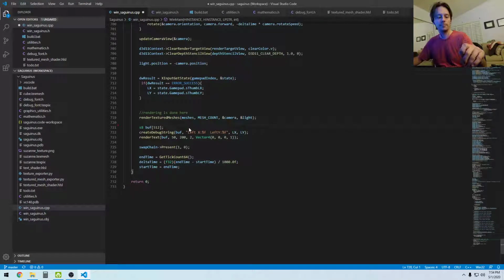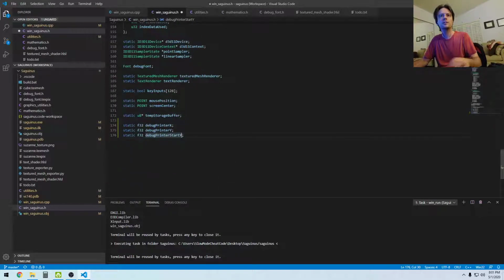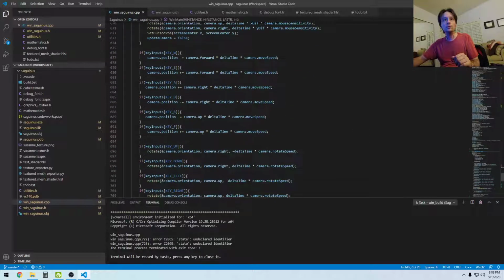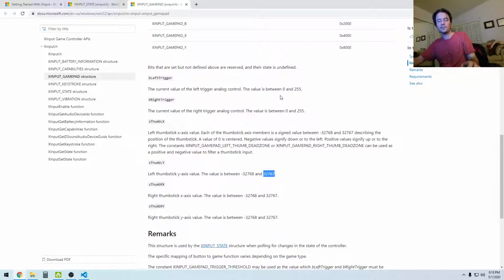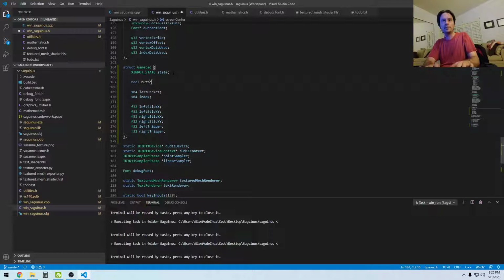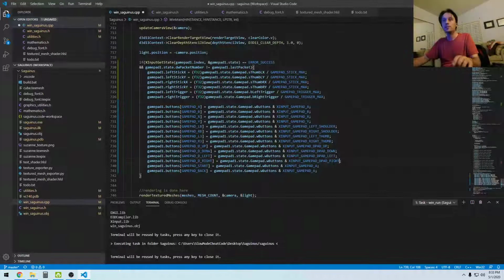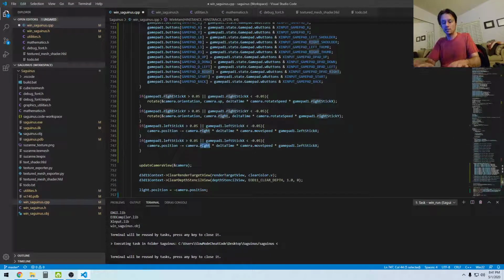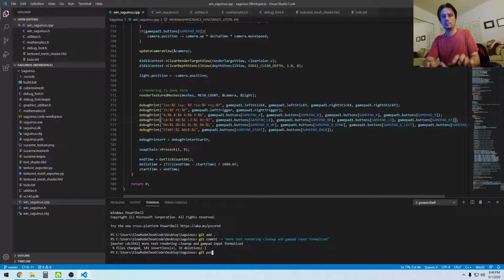Saguinus Development Part 21 (unedited) | Completing Gamepad Input